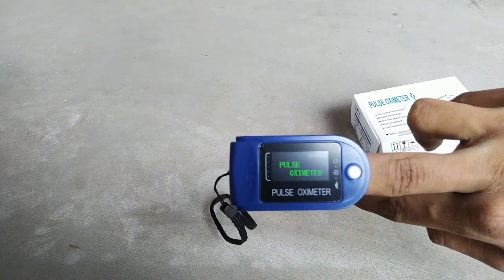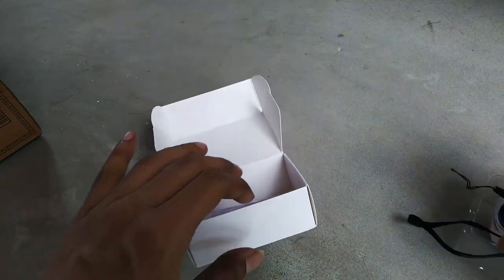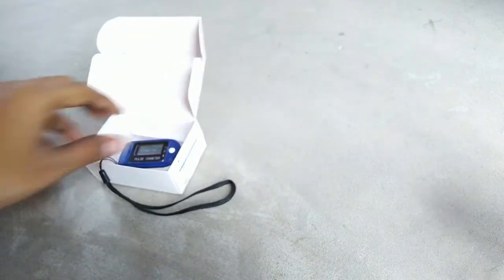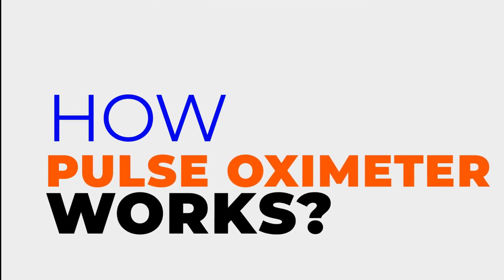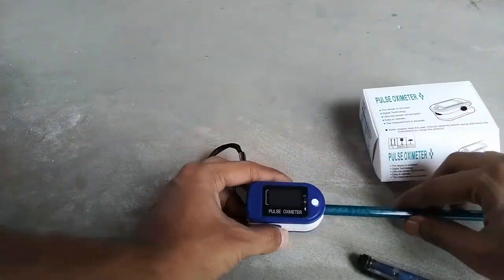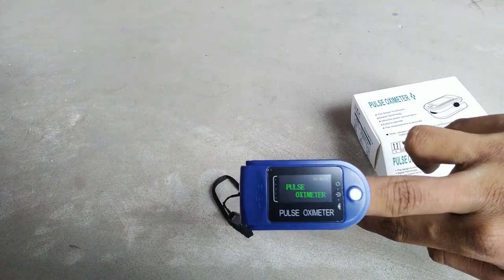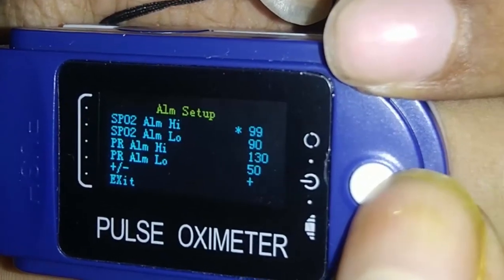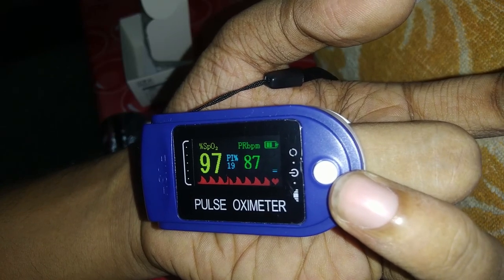How Pulse Oximeter Works?✅What is PI & SPO2⚡ Identify fake Pulse Oximeter?😢 How to use? | Som Tips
In this video i have said How Pulse Oximeter Works, how to use oximeter, What is PI & SPO2 & how to Identify fake Pulse Oximeter.

Content:
0:00 Intro
0:40 Price
1:10 Unboxing
2:40 Demo
3:10 what is PI
3:40 What is pulse rate
4:08 What is SpO2
4:40 How oximeter works

6:15 Identify Fake oximeter
9:10 Hidden Settings

pulse oximeter
oxygen saturation
pulse oximetry
what are the 2 readings on a pulse oximeter

👉🏻Don't Just Surf, Be a smart Internet User.🔥